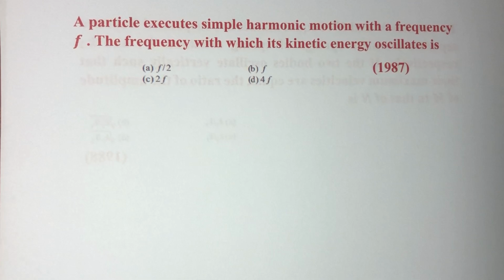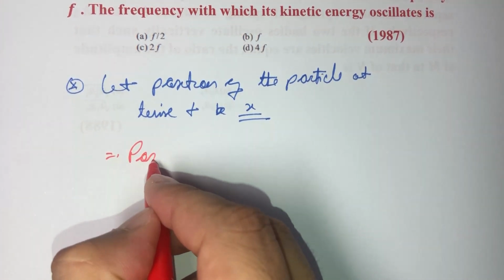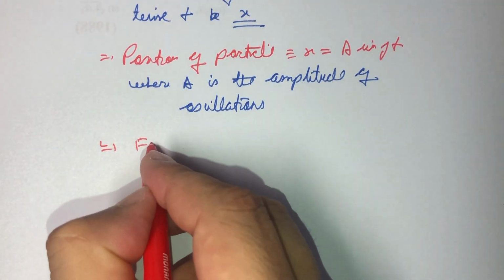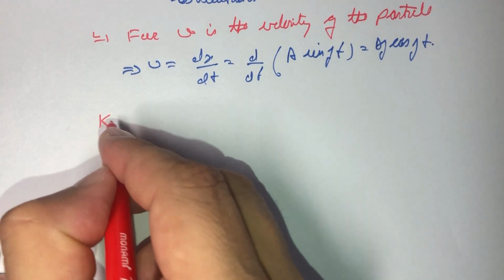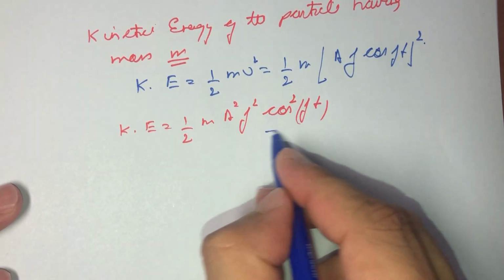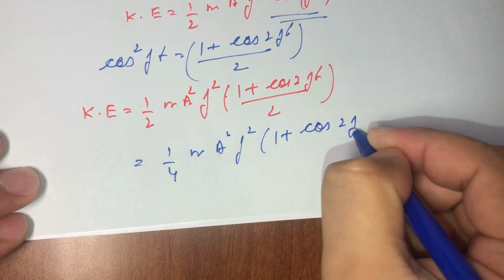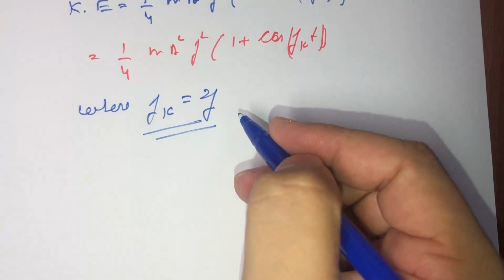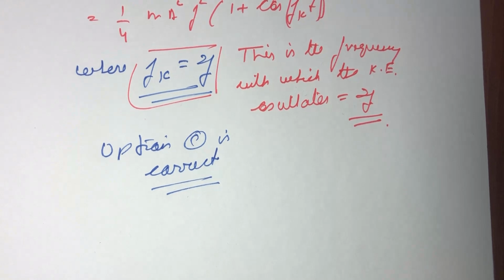IIT JEE Mains and Advanced PYQ: Simple Harmonic Motion (SHM)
A particle executes simple harmonic motion with a frequency 𝒇 . The frequency with which its kinetic energy oscillates is

(1987)